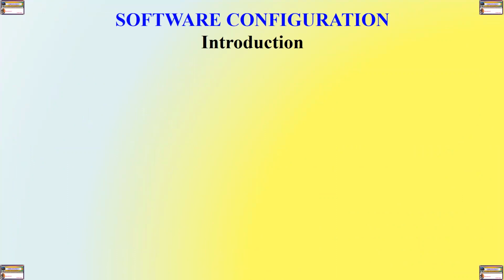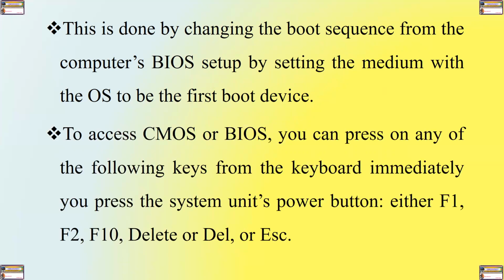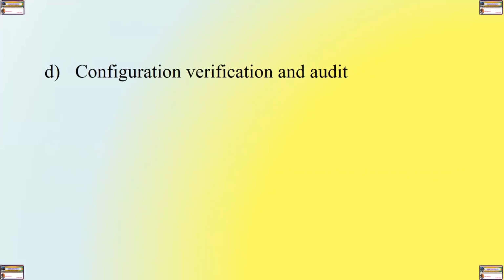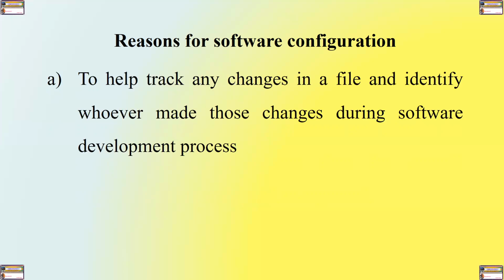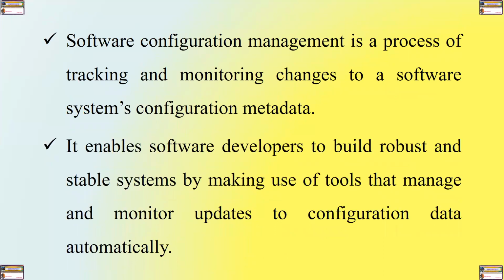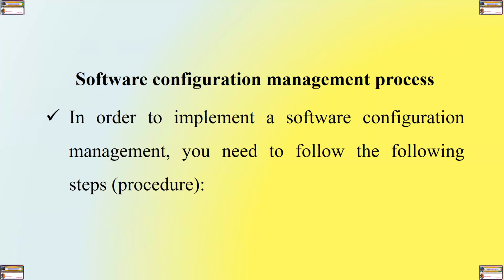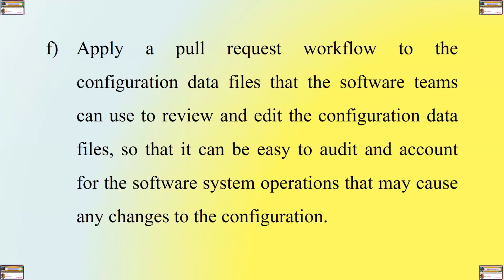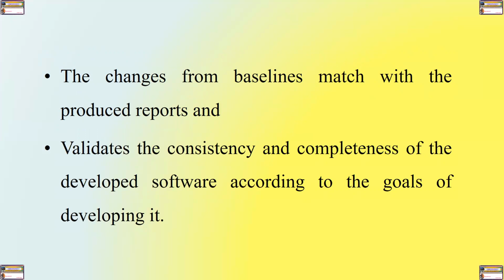Performing Software Configuration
This video describes computer software configuration and describes Software configuration components, Configuration management tools, Reasons for software configuration, Importance of software configuration management, Software configuration process (steps), Auditing and accounting. This video is part of a series of six videos that you can learn for successful installation of a software in your computer. This series of videos are as follows: Identifying software to be installed, Performing software installation, Performing software configuration, Testing software functionality, Performing user training and Performing software maintenance.You can also access an indepth explanation about softwares by accessing the video by the title Computer software and installation which is also posted in EMELISWAP ICT (@emeliswapict ) YouTube channel.